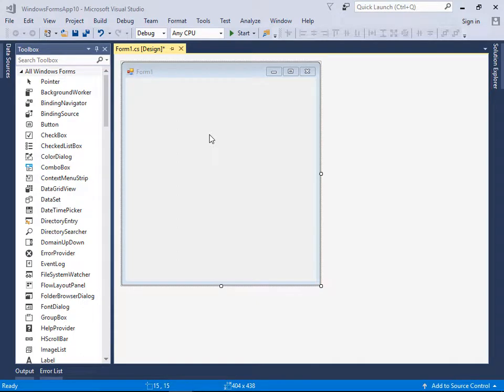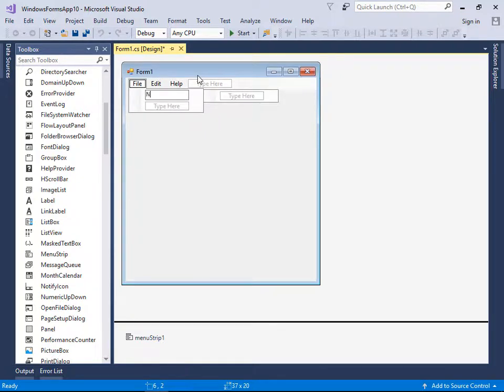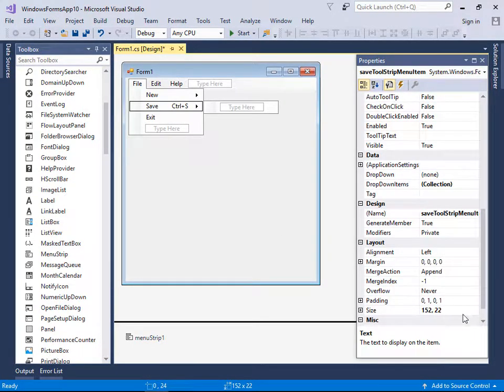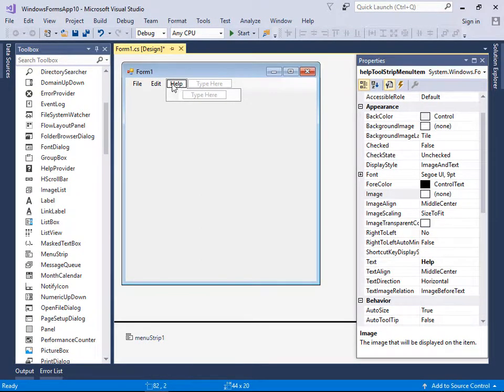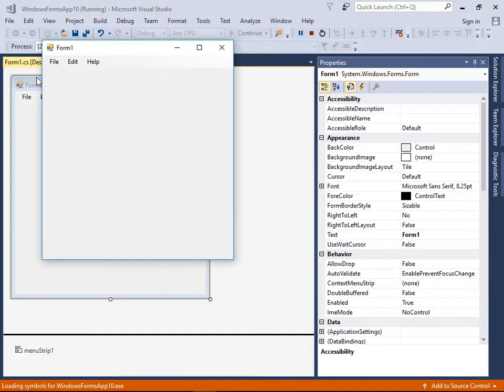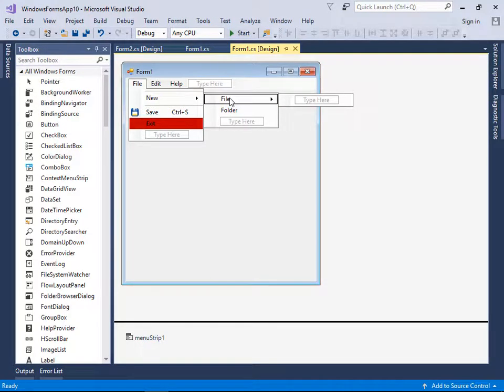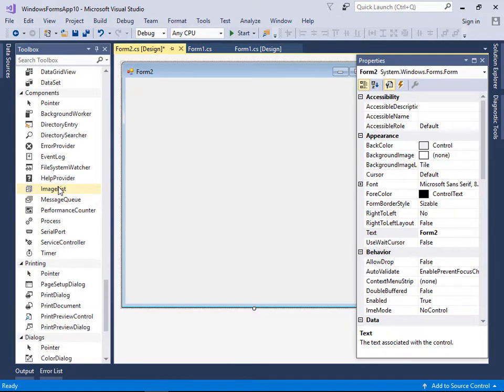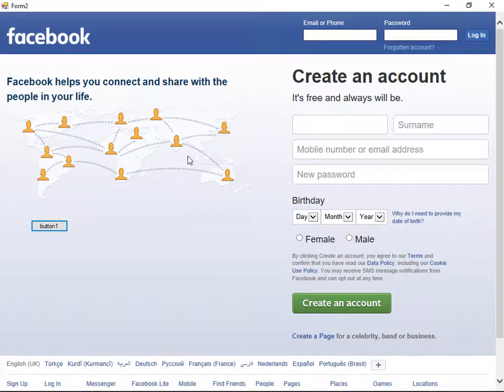menustrip and web browser in c#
learn how to use menustrip and web browser in c#